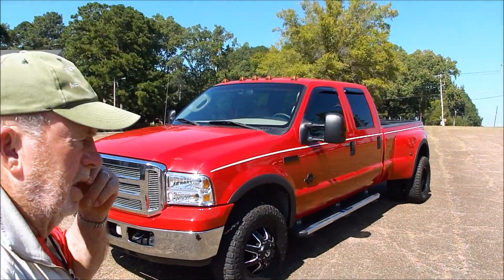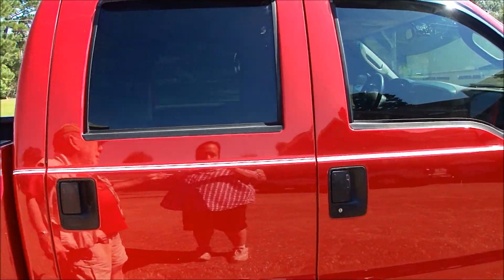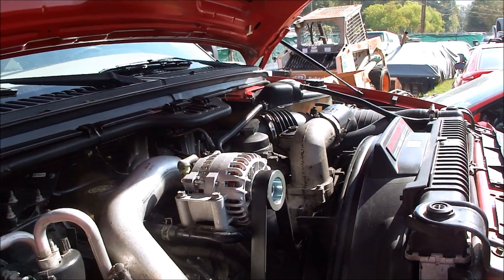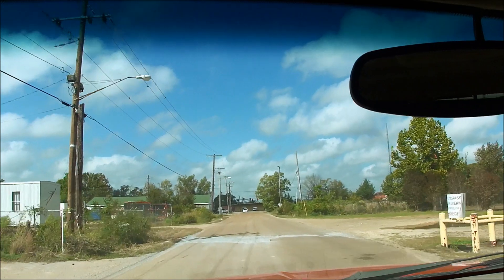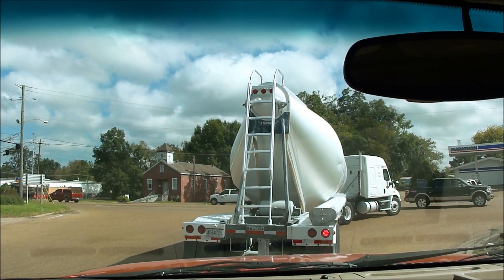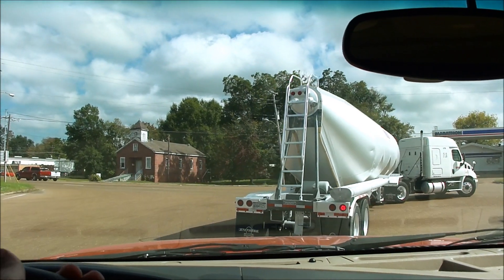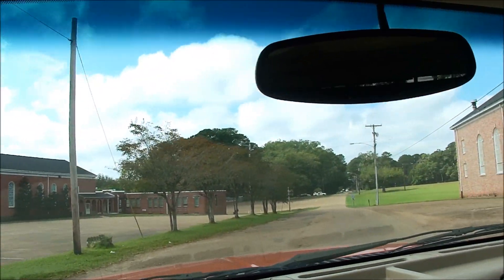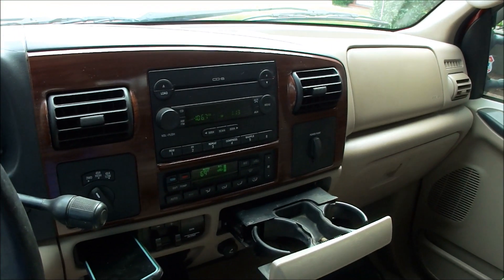2005 Ford F350 Lariat 4x4 Dually Test Drive